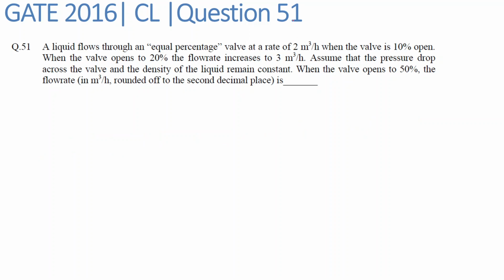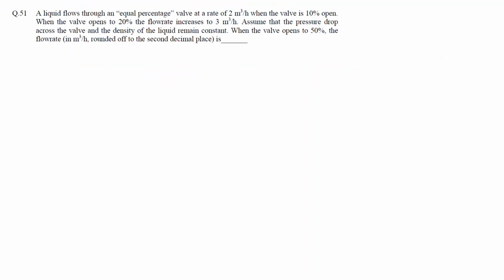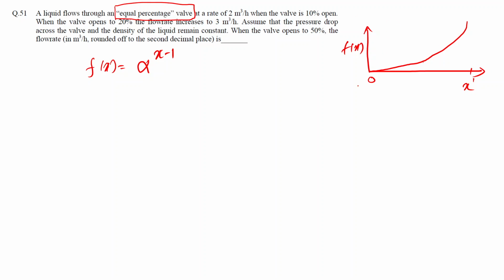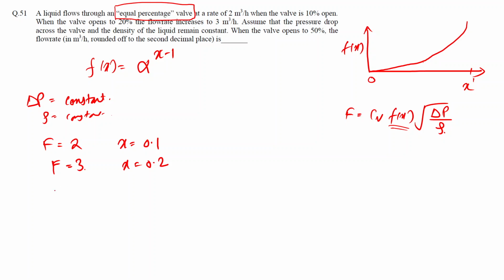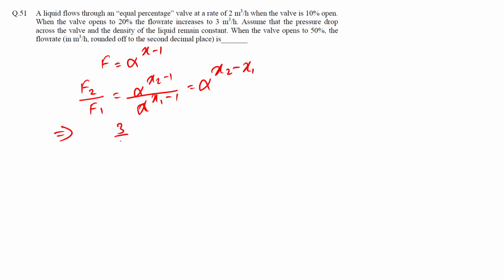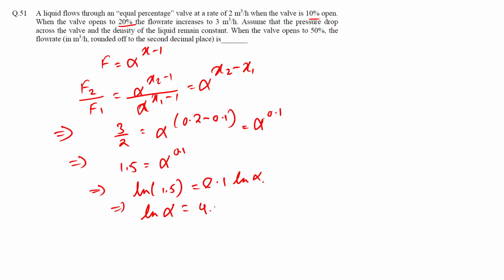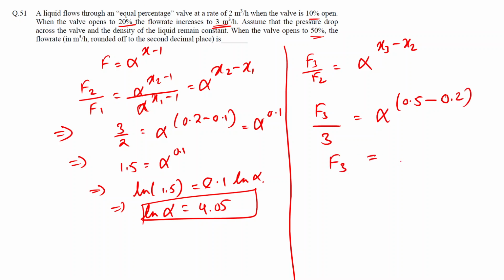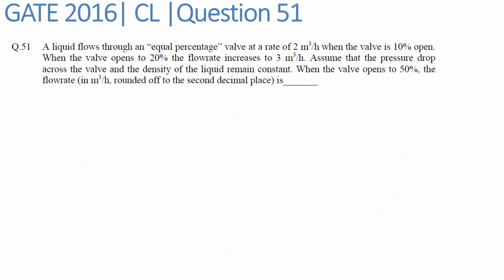Q51 CH 2016